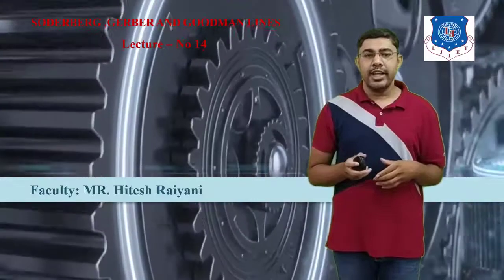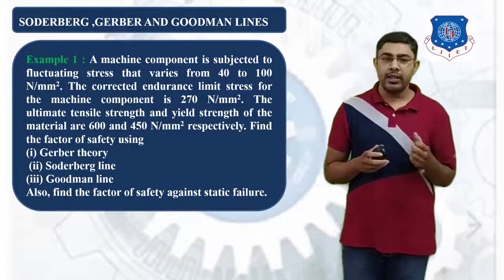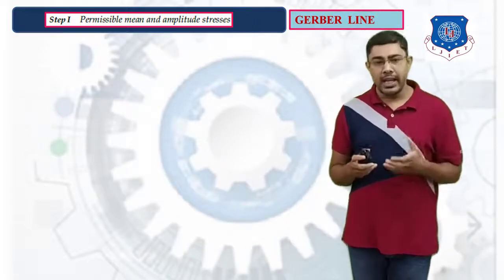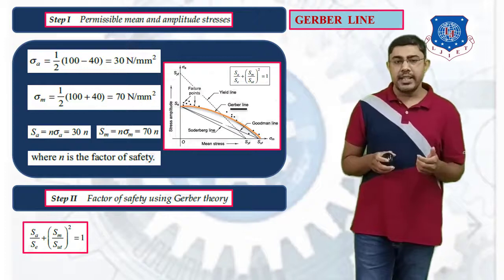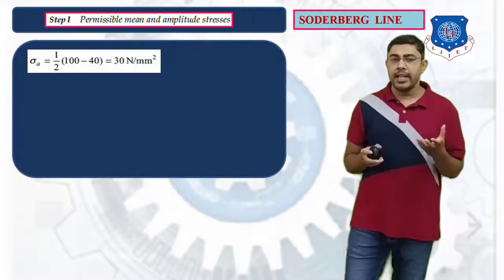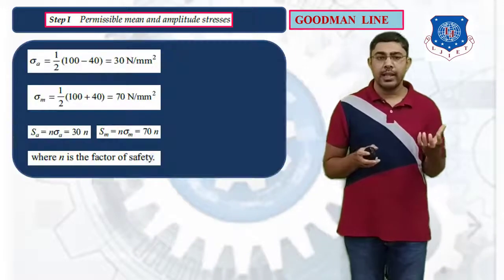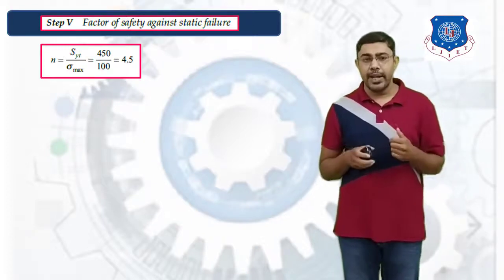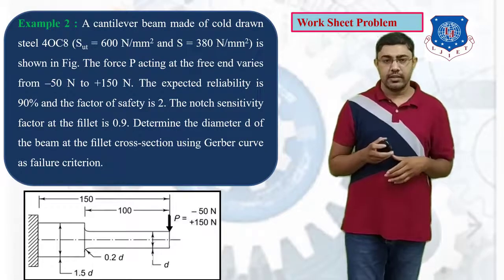L 14 Soderberg, Gerber and Goodman Line Solved Example | Design of machine Element | Mechanical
SODERBERG, GERBER, AND GOODMAN LINE EXAMPLE,
Next Lecture
L 15 Design of Elements as Per Gerber Line | Design of machine Element | Mechanical